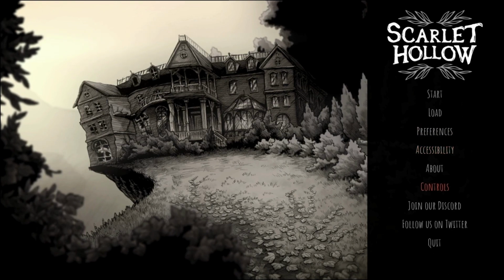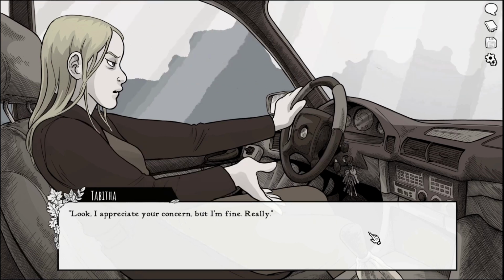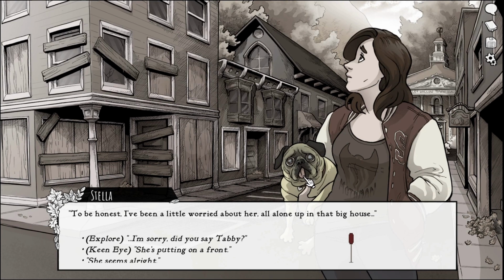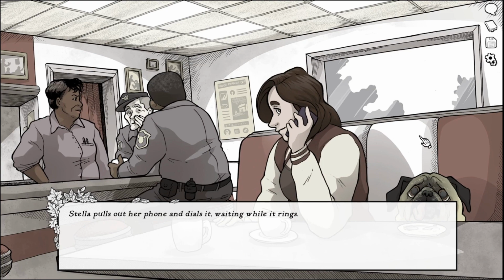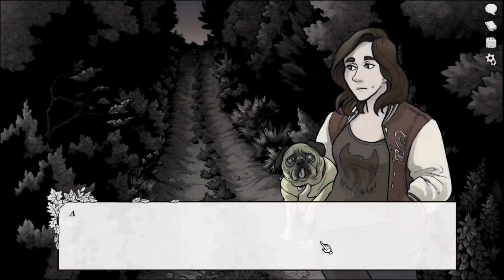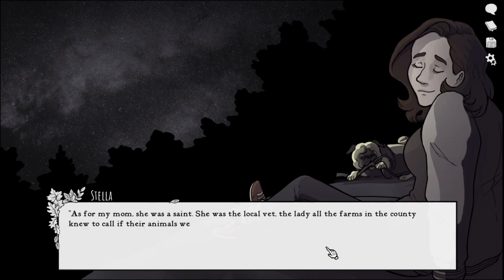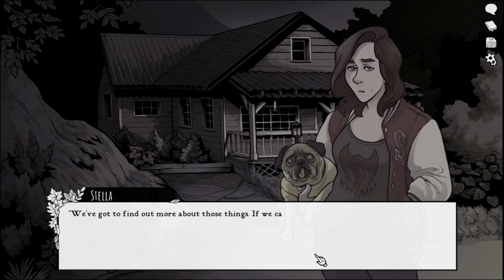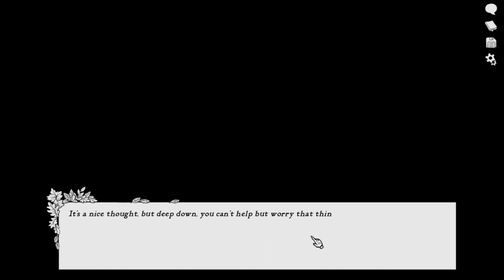Am I to scared to play this game? | Scarlet Hollow / Episode 1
This is the complete first episode of Scarlet Hollow, a special recording I made for Halloween. It is an extra one time thing, unless you want me to also record the following episodes. So do let me know if you want that!

Scarlet Hollow is an indie horror game; indie game stands for independent developer and is usually created by people who are passionate about a project.

You are going to scarlet hollow for your aunt’s funeral and along the way you encounter different people. From the beginning you get the sense something eerie is going on in this town but you can’t quite put your finger on it. It is up to you to make the right choices, explore in whatever way you want and find out what is going on… if you can.

This game is a visual novel combined with an adventure game where your choices matter. So choose wisely!
Also, it has a high replayability because different traits and choices give different outcomes.

Chapters:

0:00 intro
03:03 start of the game
16:47 Scarlet Estate
28:50 Nice to meet you Stella
55:36 Into the Woods
01:14:47 Wait, what was that?
01:43:11 outro
All rights to the game belong to the developer: Black Tabby Games